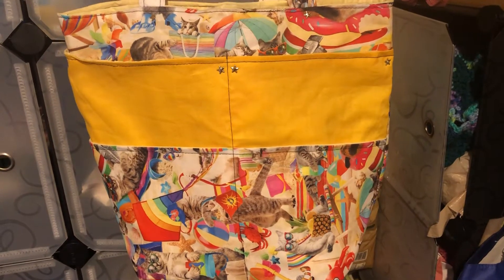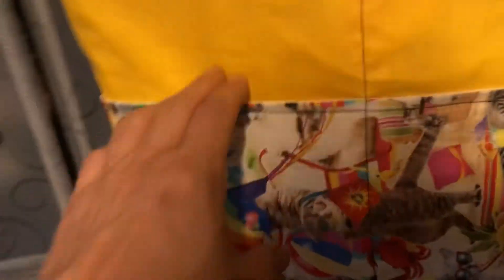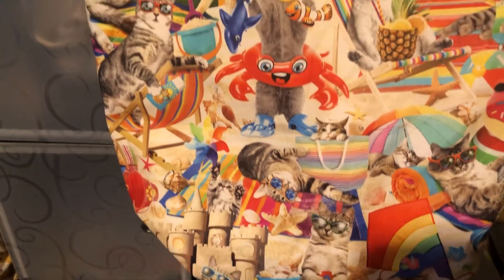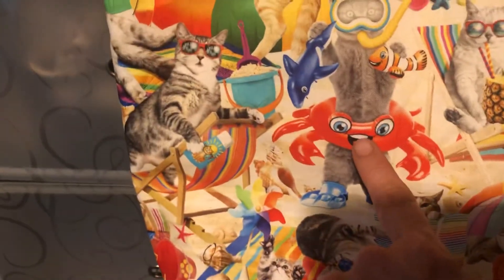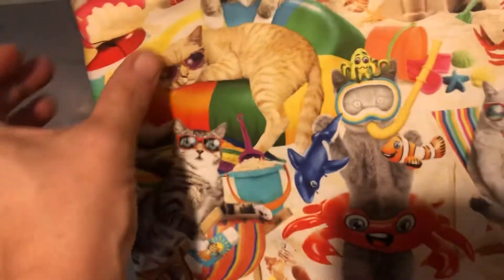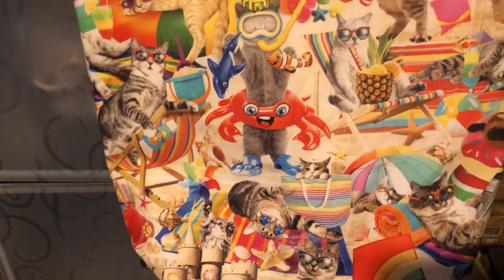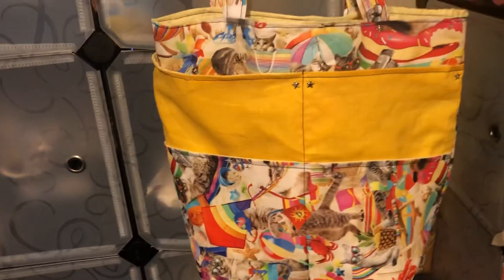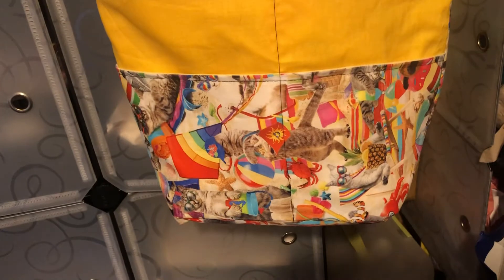Beach cat tote